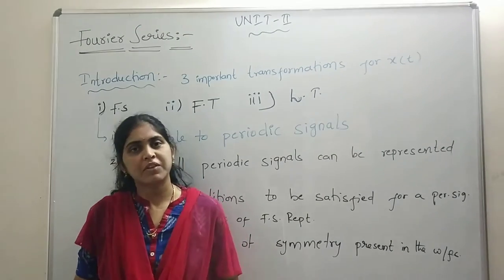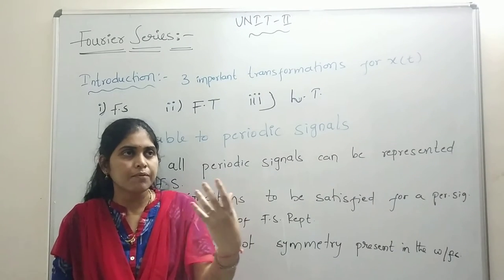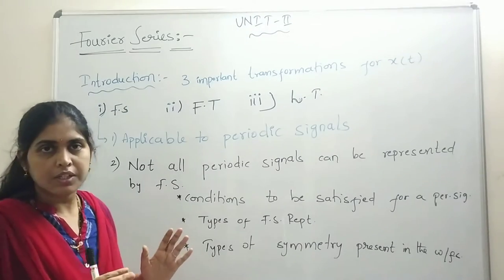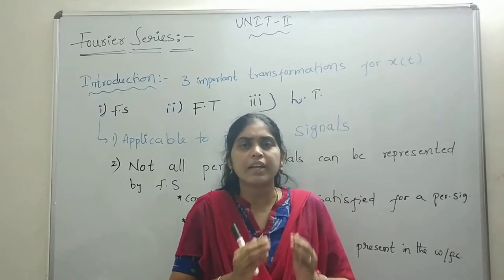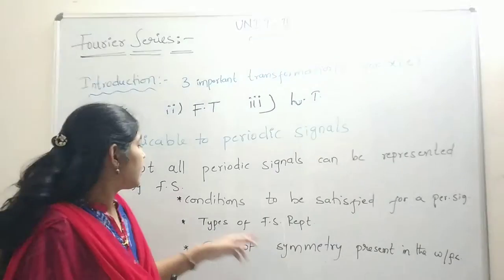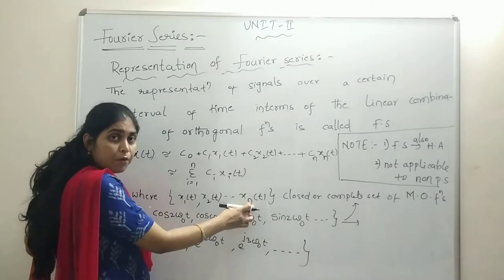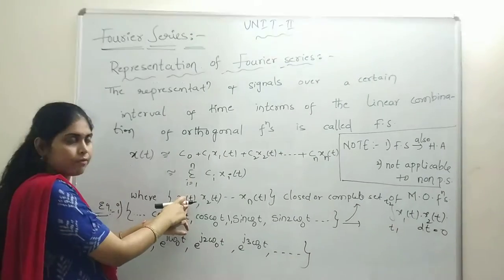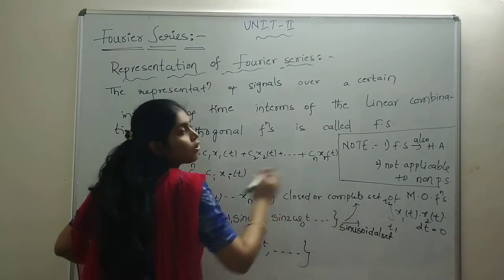UNIT 2:Lecture #1 Introduction to Fourier series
Fourier series concept has been introduced in this lecture video